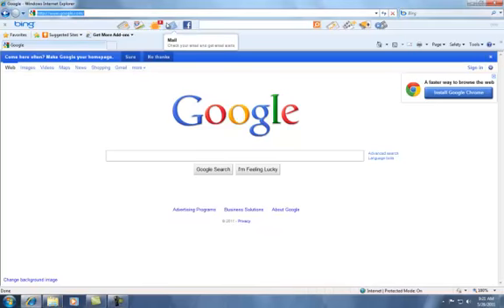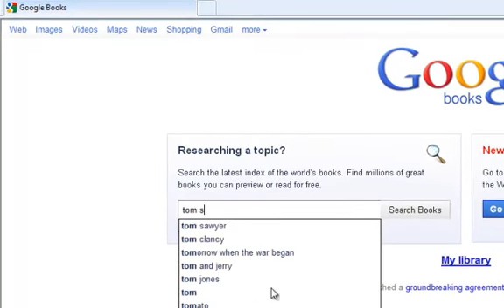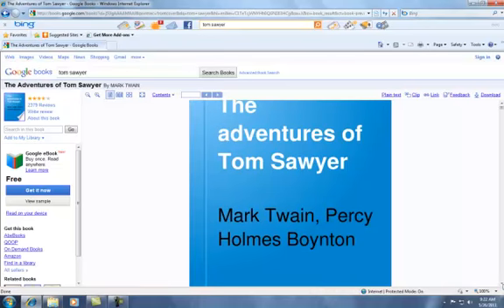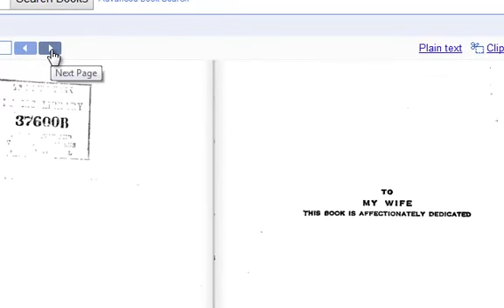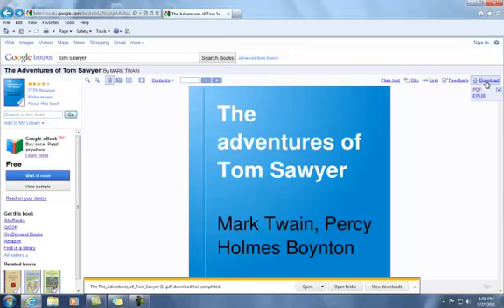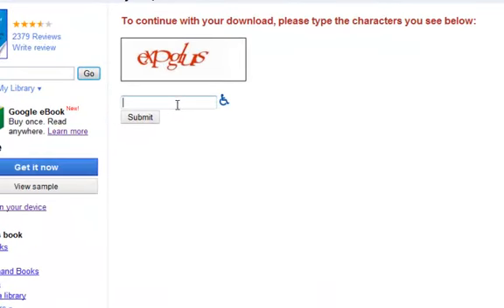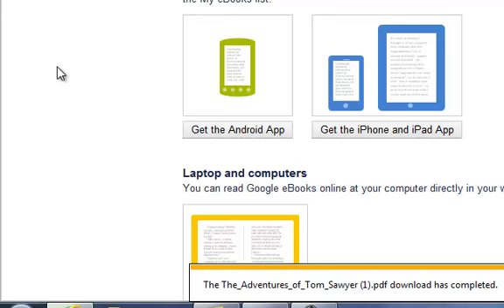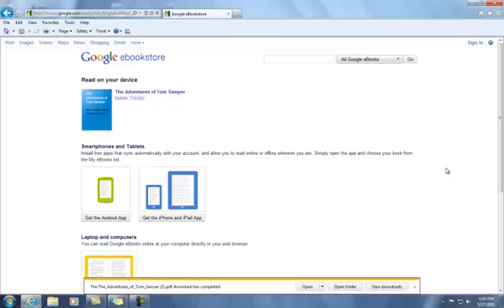Google Books Classics